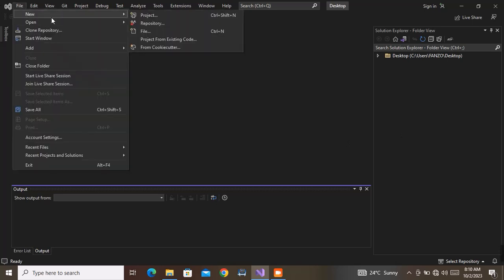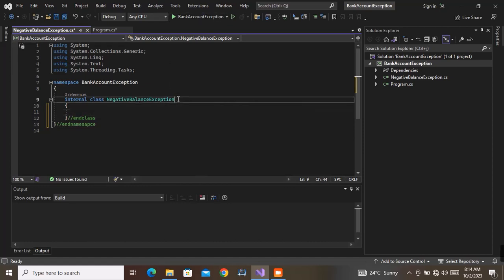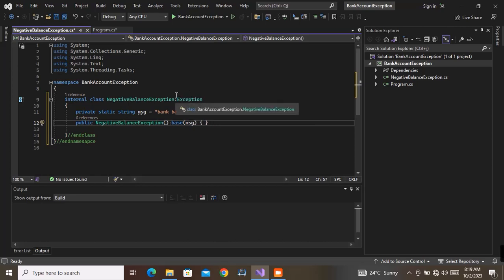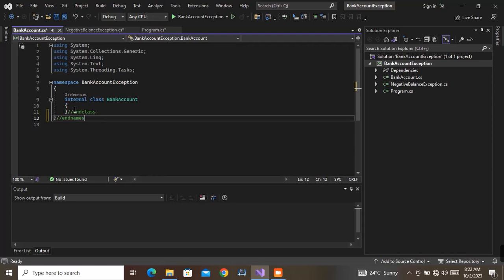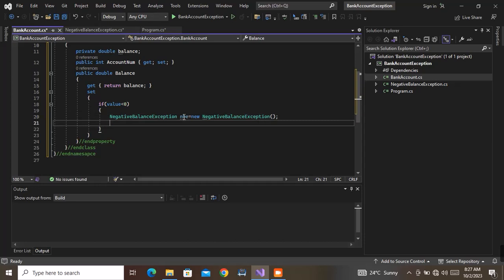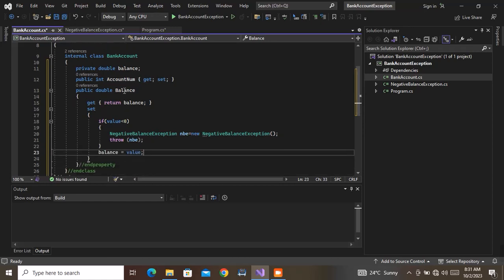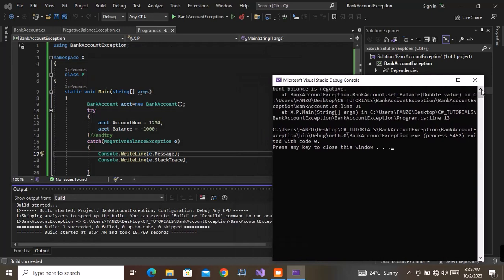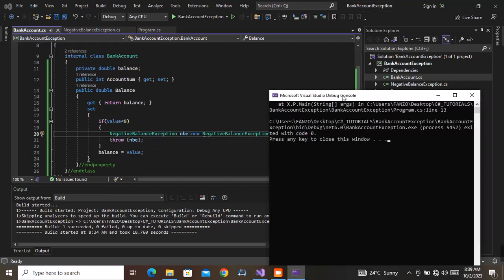creating own exceptions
Exceptions
Exceptions